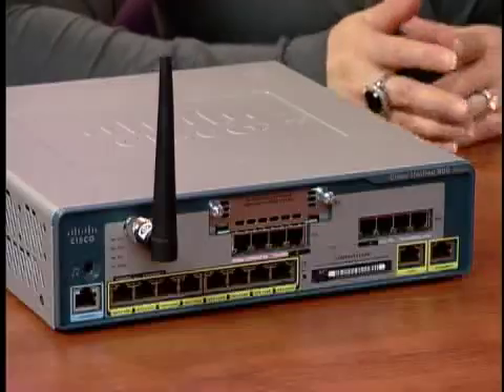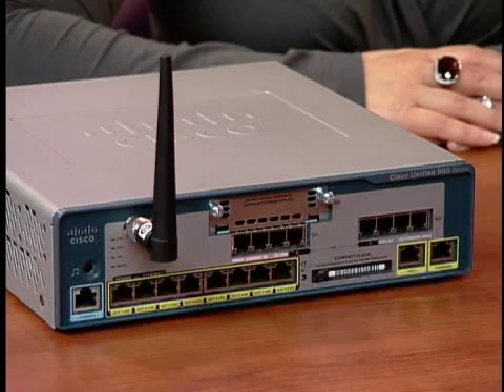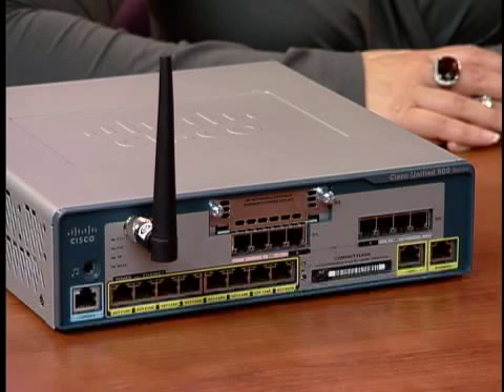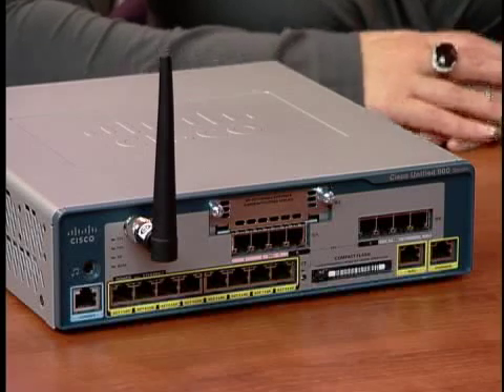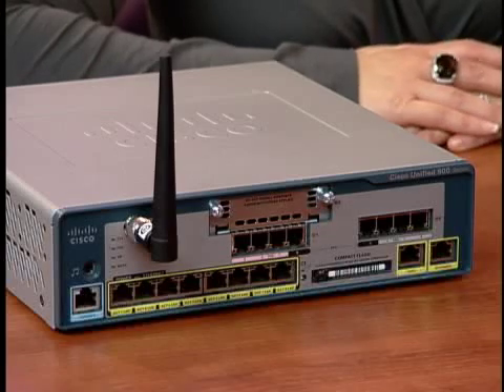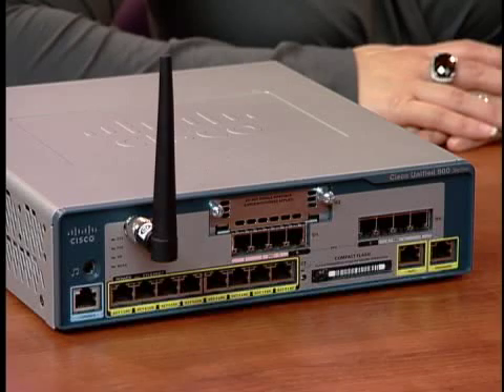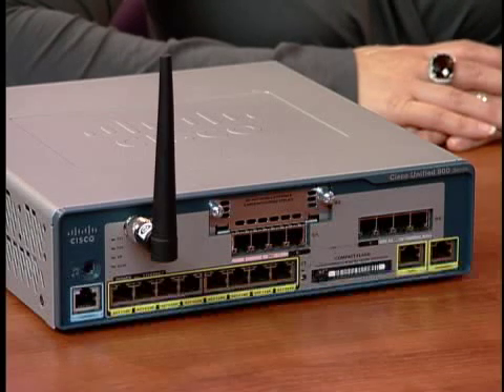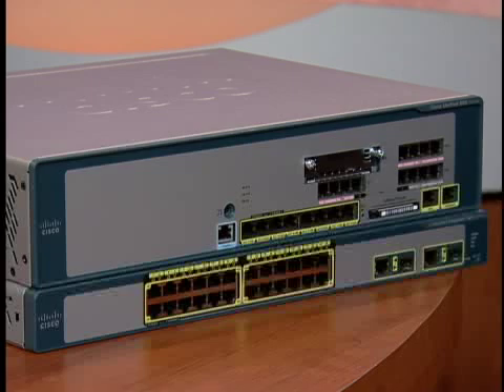Cisco Unified Communications 500 (UC500) Video Datasheet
This is the latest video datasheet for the Cisco Unified Communications 500 platform

Some of the individuals posting to this site, including the moderators, work for Cisco Systems, Inc. Opinions expressed here and in any corresponding comments are the personal opinions of the original authors, not those of Cisco.